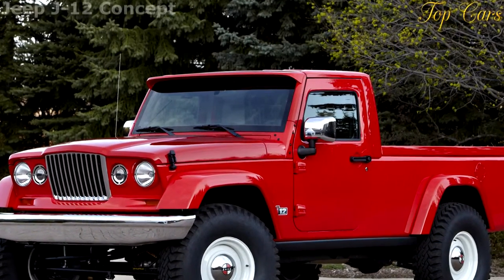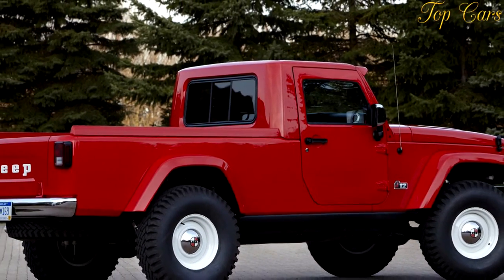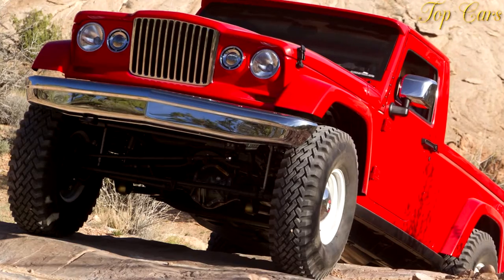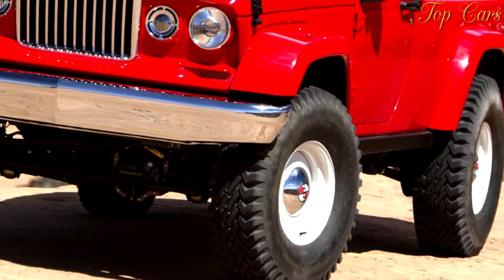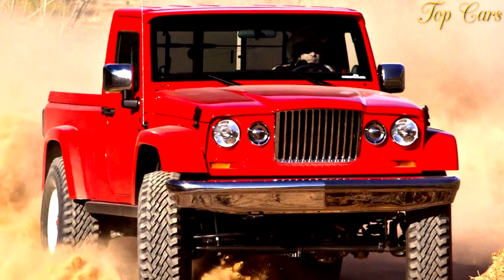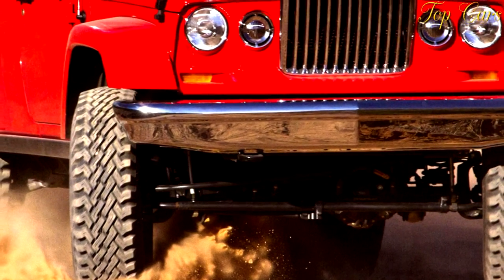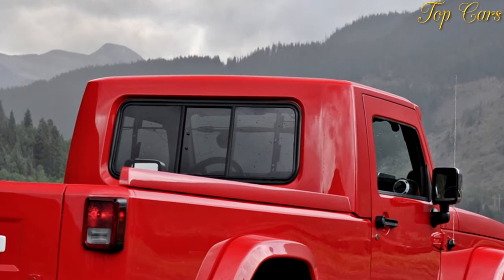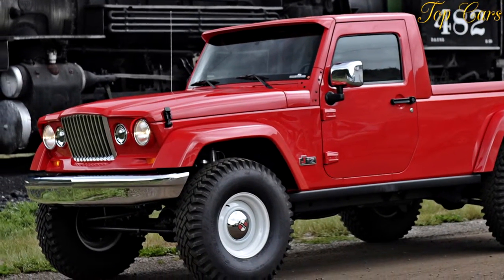Jeep J 12 Concept (1080q)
This sweet one-off mixes grunt with retro style.
The mechanicals found underneath the stylish exterior are a fairly even mix of factory Wrangler and aftermarket parts. A stock 285-hp, 3.6-liter Pentastar V-6 and five-speed automatic transmission funnel torque to a pair of ARB air-locker-equipped Dynatrac axles (D-44 front, D-60 rear) via a set of Tom Woods custom driveshafts. Mopar’s three-inch lift kit gives the classic 36-inch bias-ply tires plenty of room to breathe, and Teraflex anti-roll bars keep body motions under control in more civilized settings, although they were disconnected for the duration of our drive.